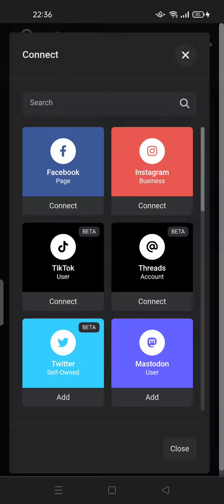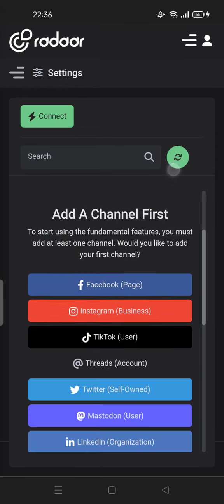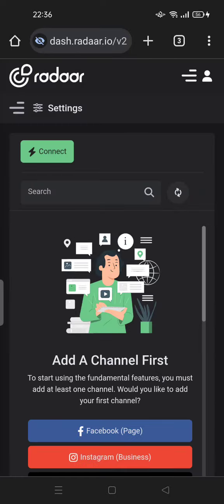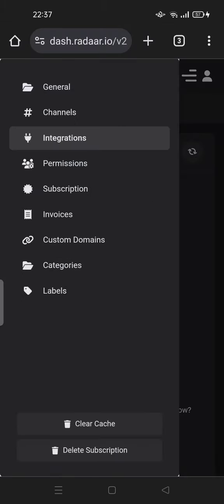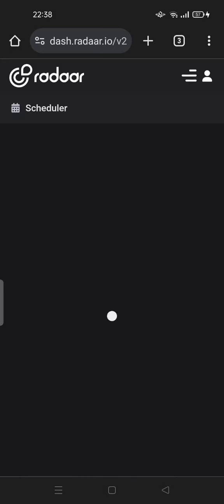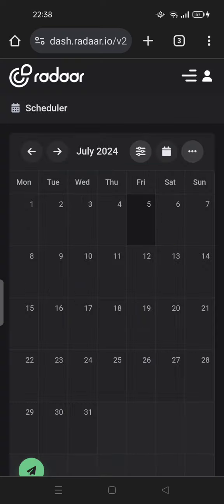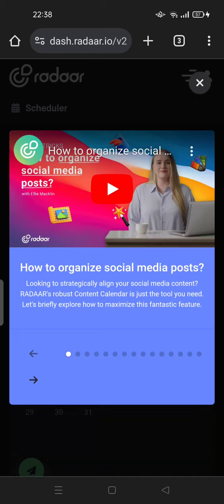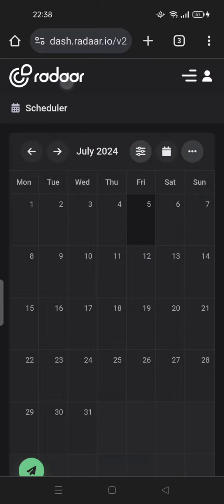Manage All Your Socmed in One Place! How to use Radaar